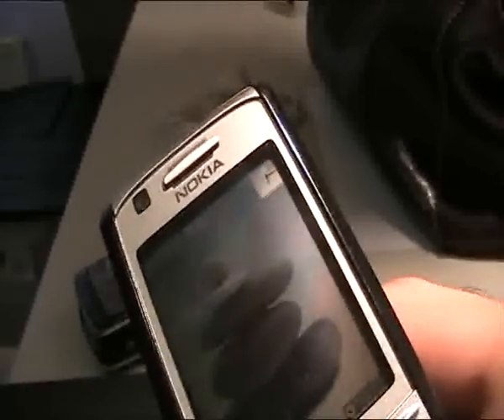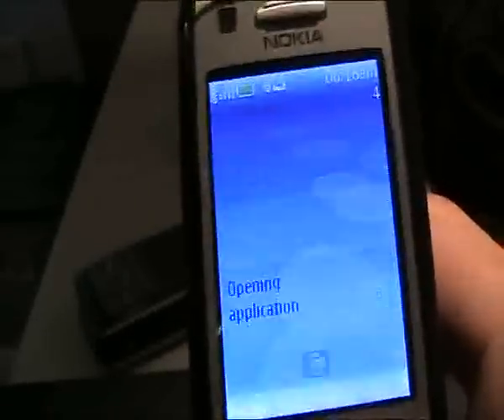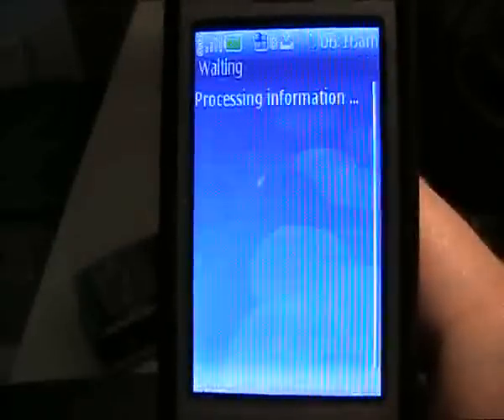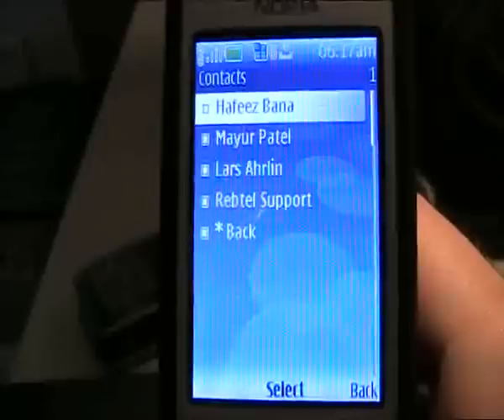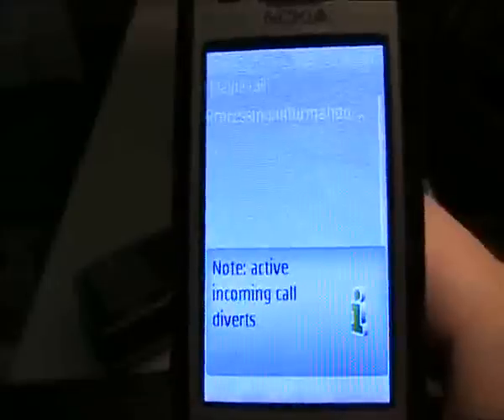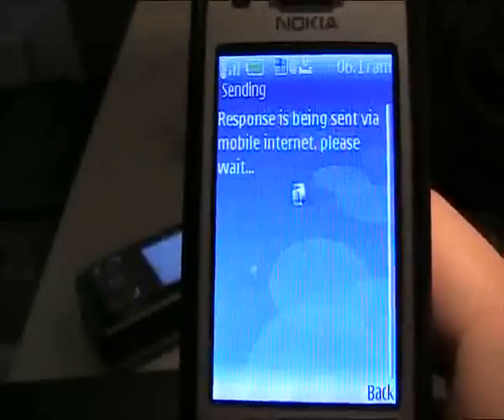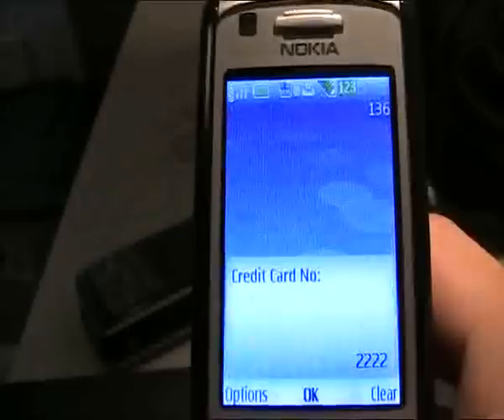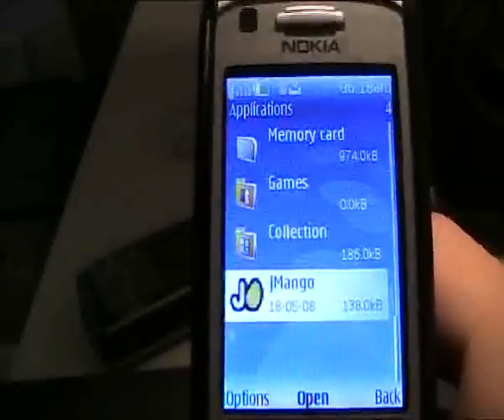Rebtel on your mobile (htp:// j-mango.com)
Demo of a rebtel mobile client I built using j-mango in about 2 minutes.

Rebtel is a cool telephony service that works from normal phones

J-mango is a technology that lets web developers build mobile functionality that integrates with their site very quickly to learn more.